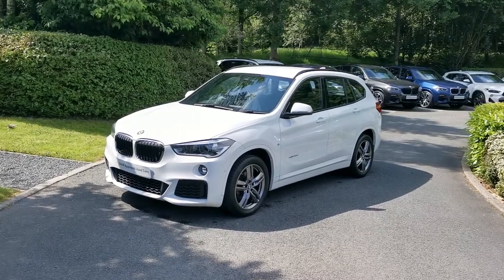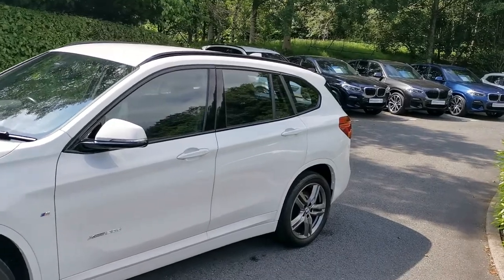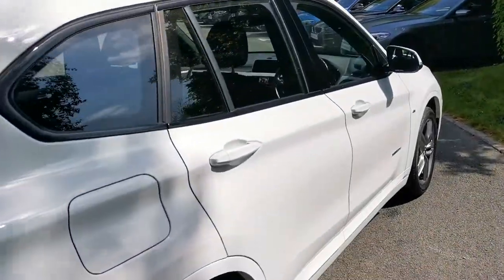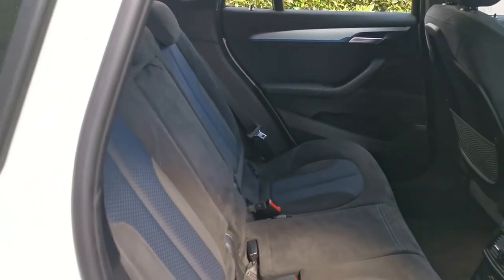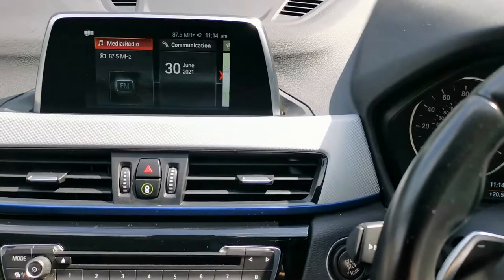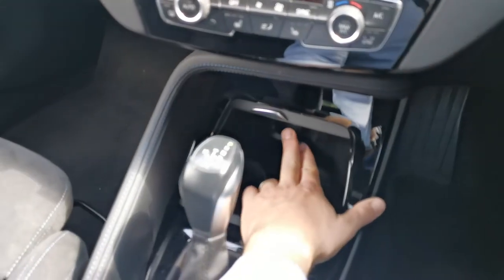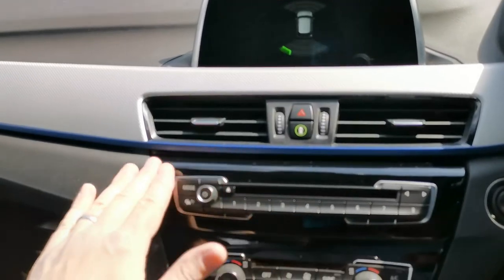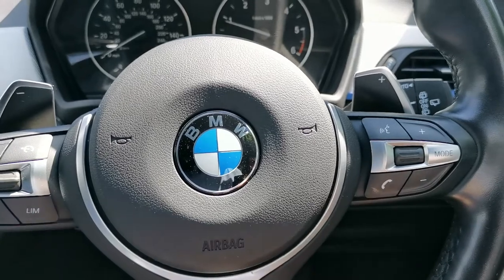BMW X1 xDrive 20d M Sport Auto - PL67JPF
Here at Lloyd Motor Group BMW South Lakes we’re proud to offer this stunning example of the versatile BMW X1 finished in the fantastic Alpine White with contrasting Anthracite Micro Hexagon Cloth/Alcantara upholstery. This X1 comes with great host of features to make your driving experience that bit easier. Starting with Front and Rear Parking Distance Control to make sure you get in to those tight parking spaces, a USB charging port for those long drives where you're using your phones SAT NAV, which can conveniently link to the cars Bluetooth to make sure you never miss hear a direction again. All of our cars are professionally prepared by our BMW Technicians at our state of the art prep centre to the highest of BMW standards, this brilliant X1 comes with a full service history, all of our cars also come with a minimum of 12 months warranty giving your that extra peace of mind. Why not come and meet the team at Lloyd South Lakes in our Newly Refurbished State of the Art Showroom, just 10 minutes from M6 Junction 36. We are a family owned business that prides itself on delivering excellent customer service and satisfaction time and time again. If you have any questions that we’ve not answered here or would like to book a test drive why not give us a call on 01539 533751 or drop us an email. We can also make a personal video of the car if you’d like. We are proud to say we have no hidden admin fees or costs. We're open 7 days a week.

Alpine White Non-Metallic, Cloth Micro Hexagon/Alcantara Anthracite, Sport Automatic Transmission with Gearshift, Space-saver Spare Wheel, Car Jack, Parking Assistant, Front and Rear Parking Sensors, Additional Interior Lighting